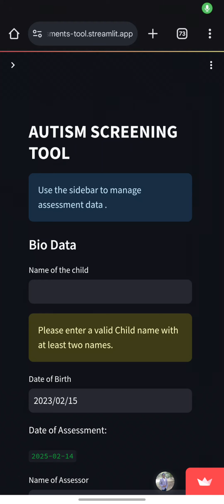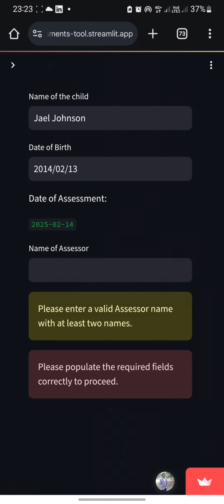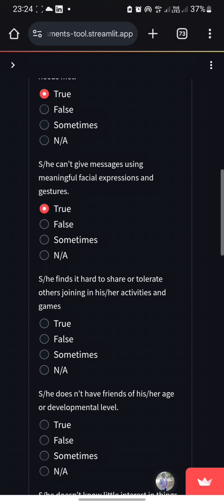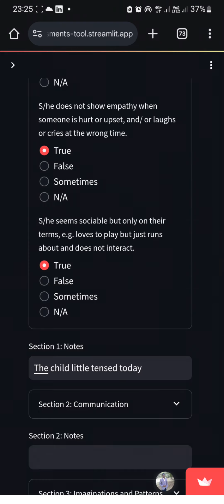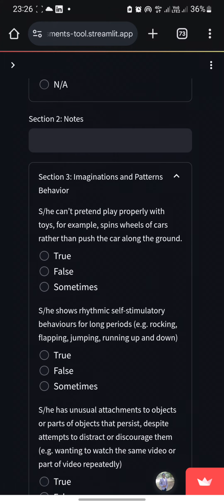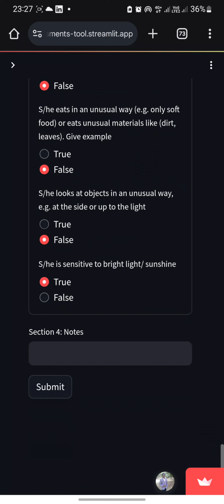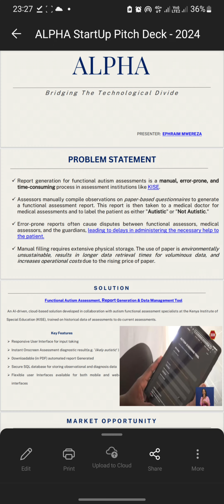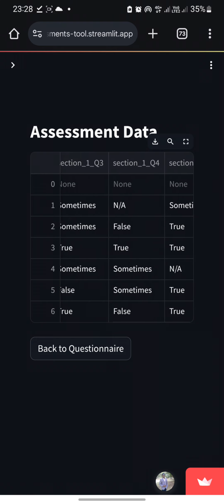AI Driven Autism App Demo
The Autism Functional Assessment Tool is an AI-driven tool that predicts autism with 90% accuracy, triples diagnosis speed, and supports key stakeholders with instant reports. It supports the government, NGOs, healthcare providers, schools, and caregivers.

Discover more groundbreaking solutions like this at the Assistive Technology Innovation Village (AT Village) at the InclusiveAfricaConference (IAC 2025). The AT Village is a unique platform showcasing leading AT and accessibility innovators from across Africa, fostering collaboration, and connecting impactful solutions with venture capitalists, donors, tech companies, and early-stage investors.